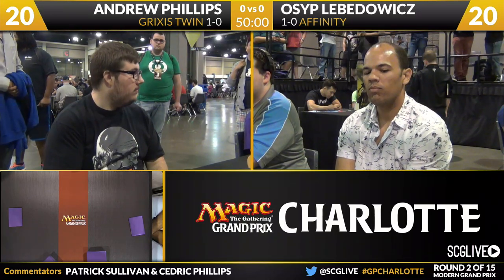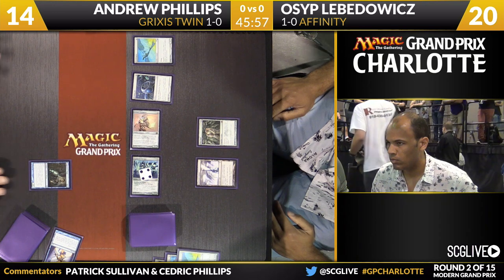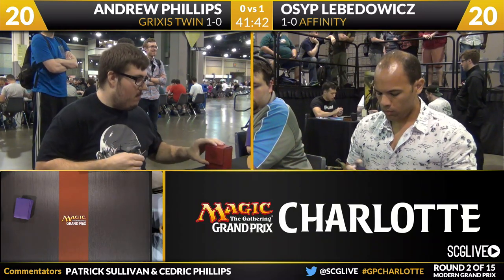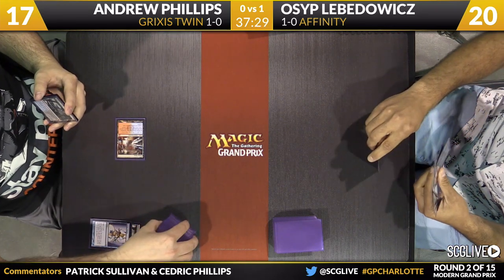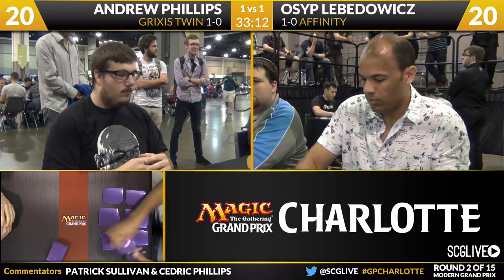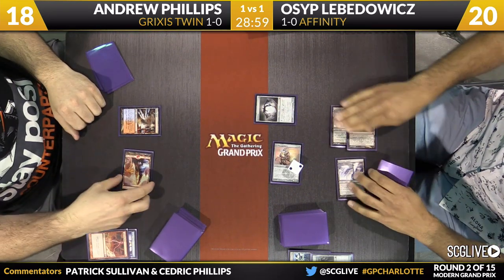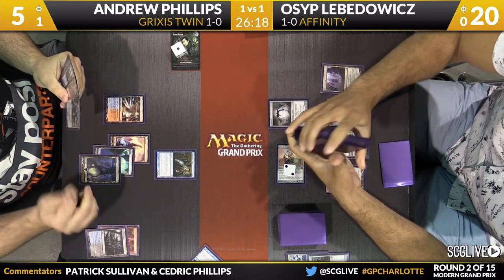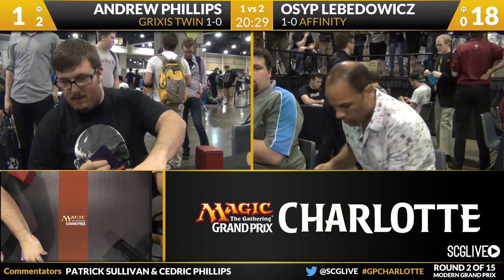GPCharlotte - Modern - Round 2 - Osyp Lebedowicz vs Andrew Phillips